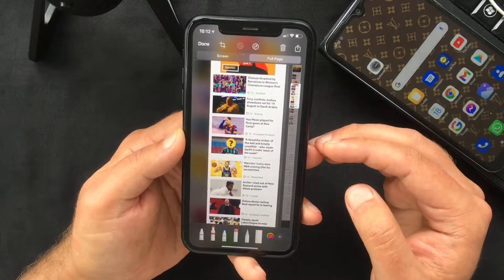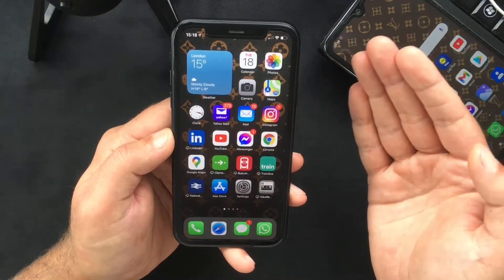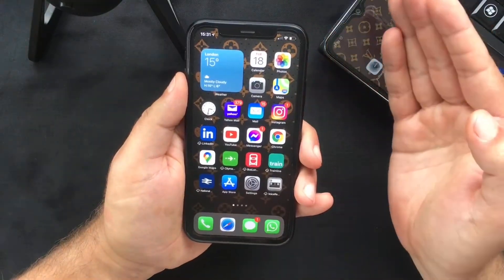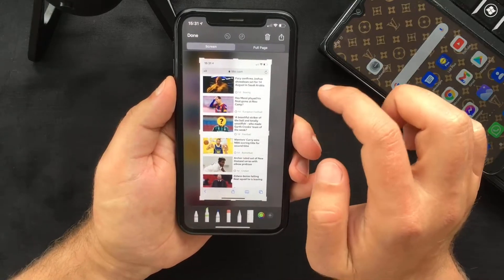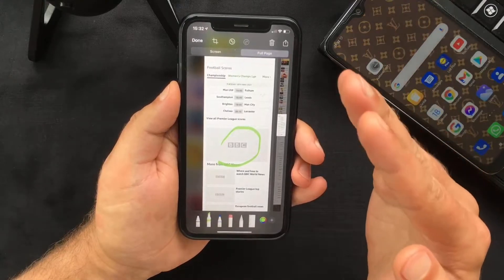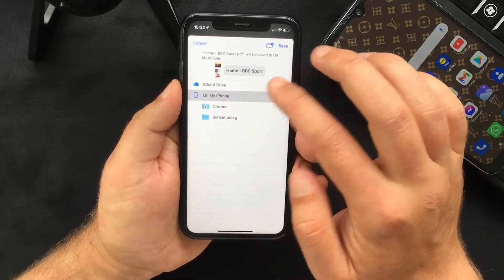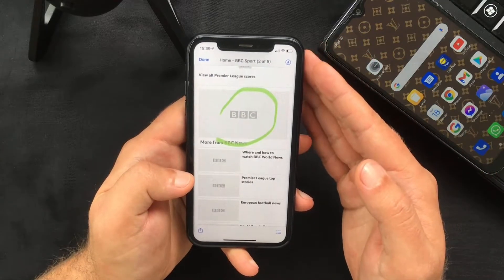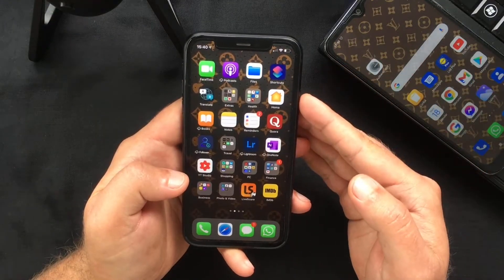How to Screenshot a Full Page on iPhone | Full Screen Capture on iOS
In todays video I want to show you, how to take a screenshot of a full page on an iPhone or how to capture an entire webpage on Safari on iOS.
Most of you guys are probably familiar with the screenshot function. All I know is, I use it a lot, especially for sharing images and text with my contacts. And I recently discovered that you can actually take a full page screenshot of the webpages you are browsing, so wanted to share it with you.
So, the first thing you have to do is, guess what... take a screenshot!

Time Stamp
0:00 Intro
0:30 How to screenshot the full screen of your iPhone
0:59 How to screenshot a full page on iPhone
3:20 Outro

How to Clear Safari Reading List on iPhone | Delete Web Pages from Safari Reading List on iOS 14